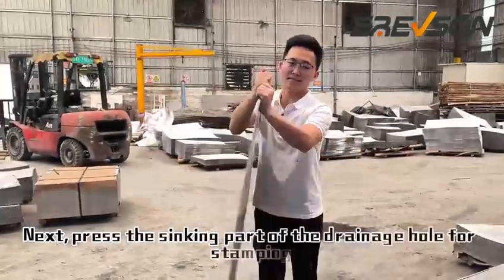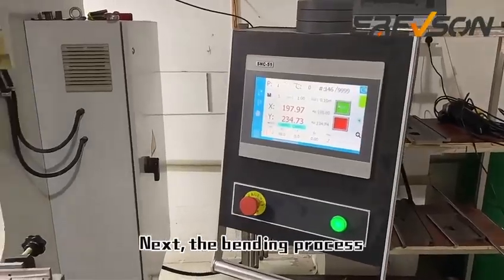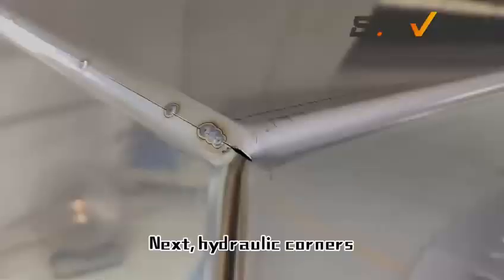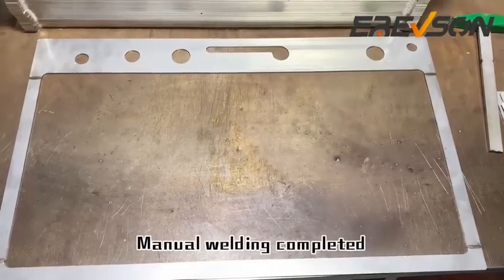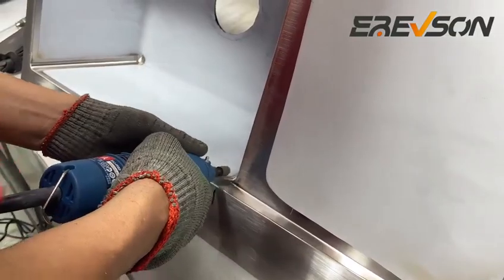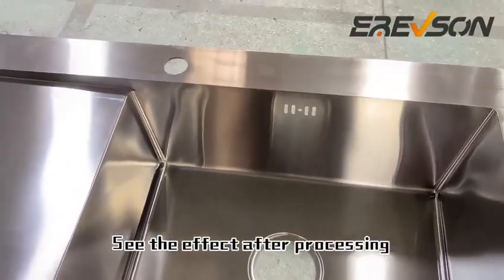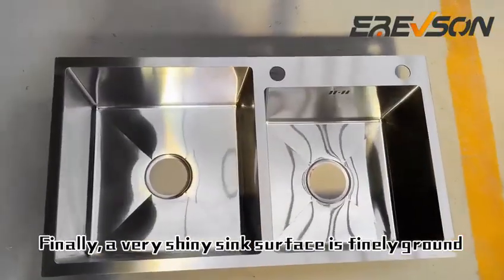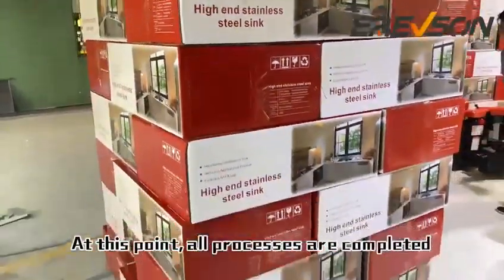Company Introduction – EVSON Sink Factory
EVSON is a professional manufacturer specializing in high-quality stainless steel kitchen sinks. Located in Zhongshan City, Guangdong Province, China, we have over 10 years of experience in sink production, offering a full range of modern, durable, and customizable products to clients worldwide.

Our factory integrates design, R&D, production, and sales. We produce a variety of sinks including pressed sinks, handmade sinks, waterfall sinks, and special customized models. With advanced equipment, strict quality control, and skilled craftsmanship, EVSON guarantees every product meets international standards.

We focus on both functionality and aesthetics, providing our customers with sinks that are not only practical but also elegant. Our products are widely exported to the Middle East, Europe, Southeast Asia, Africa, and South America.

Why Choose EVSON?
 • Direct factory pricing, no middleman
 • Custom design services available
 • Fast delivery & stable supply
 • 2-year warranty & professional after-sales service
 • OEM & ODM supported

At EVSON, we believe quality is the foundation, and customer satisfaction is our priority. Whether you are a distributor, wholesaler, or project contractor, we are committed to helping you grow your business with reliable products and excellent service.

Let’s build a win-win future together.